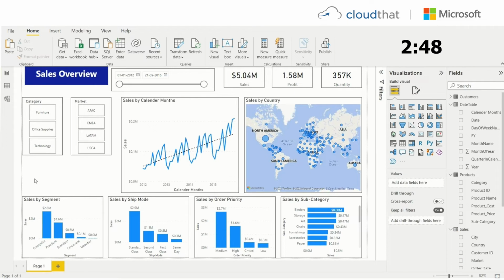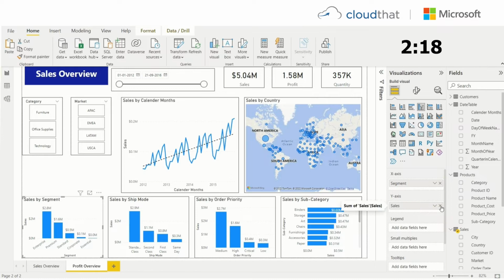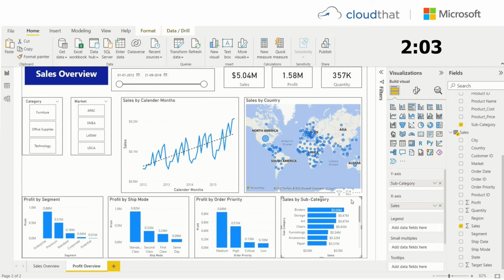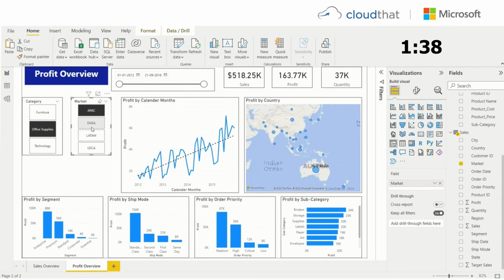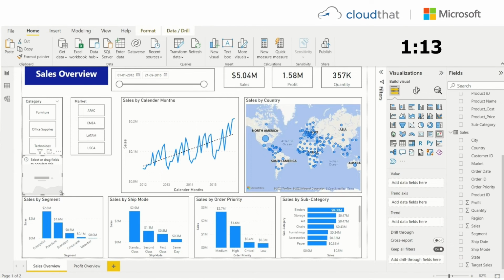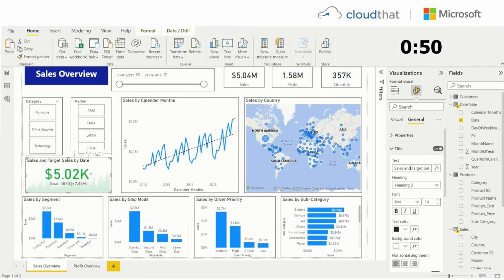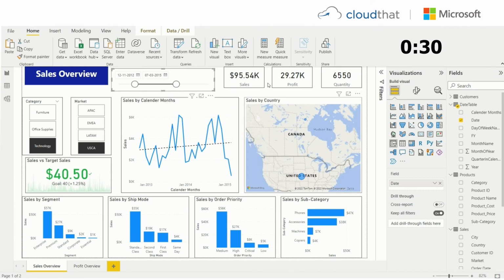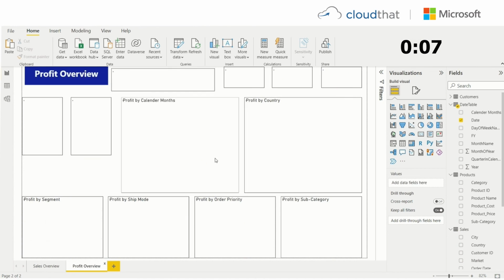Master Microsoft Power BI Reports in 7 minutes flat!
A Microsoft Power BI report in 7 minutes! Sounds a bit of stretch, right? Well, our Subject Matter Expert, Mansi Yadav, takes up the challenge and tries to prove otherwise. Will she be able to complete it? Watch the video to find out.